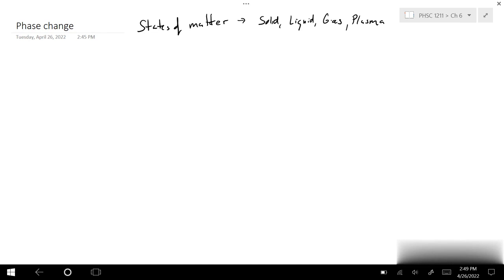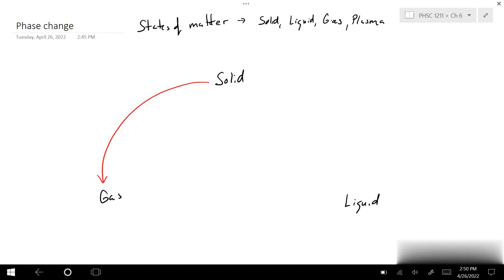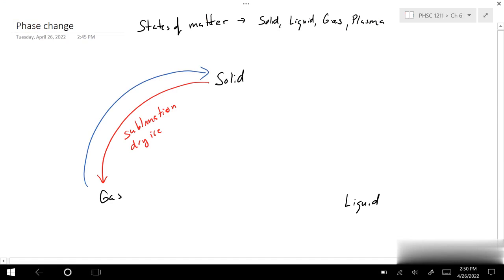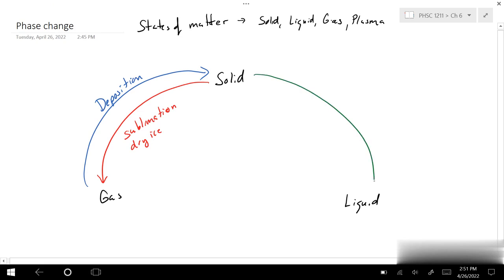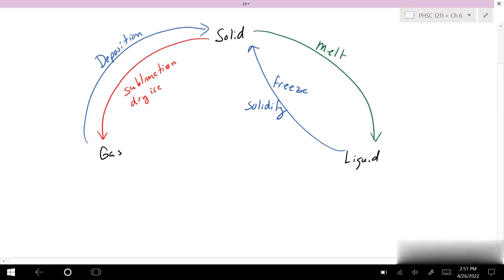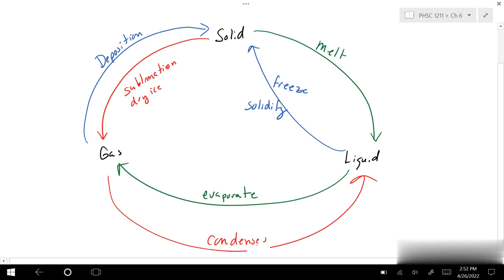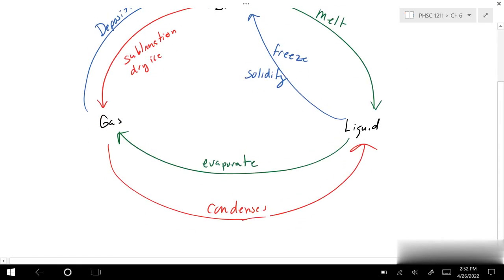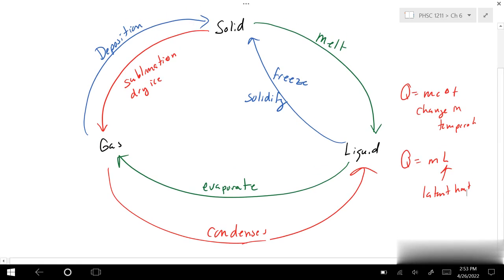Thermodynamics: Phase Change